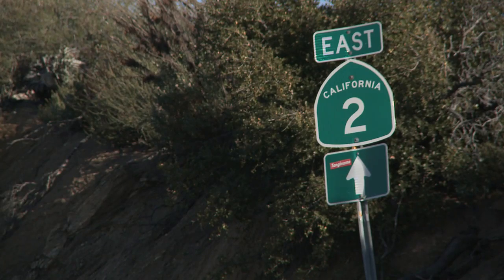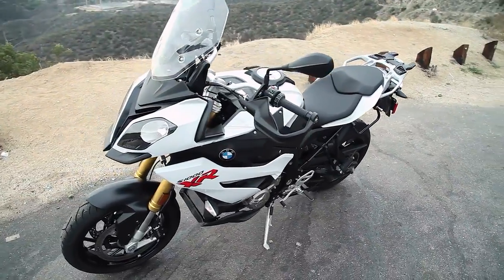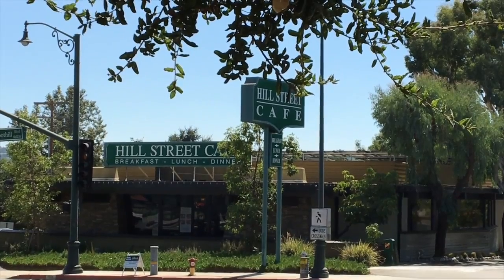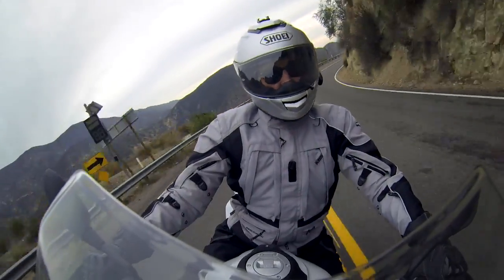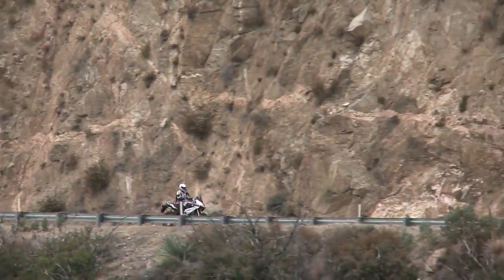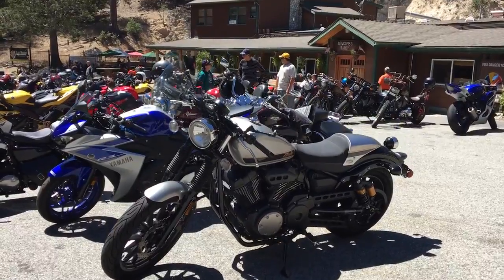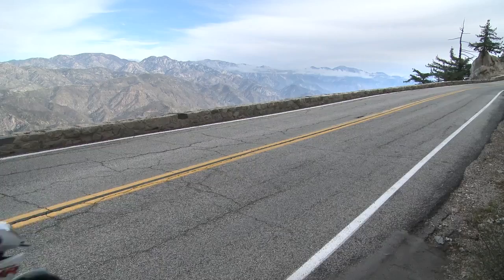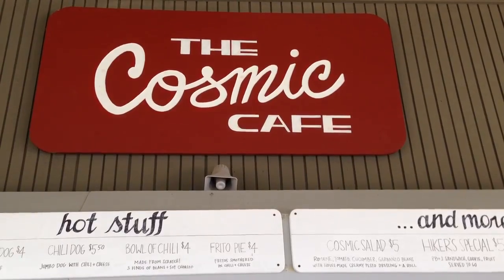L A Drives Angeles Crest Highway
Charles Fleming takes an L.A. Drive on Angeles Crest Highway -- one of Southern California's premier driving roads with 55 miles of twisty asphalt.